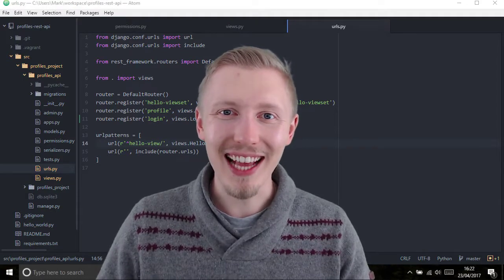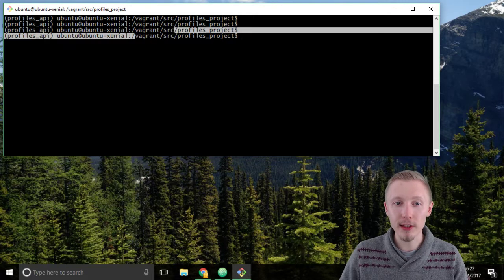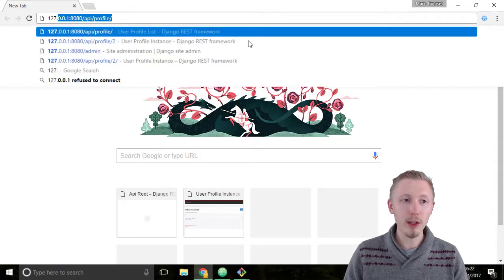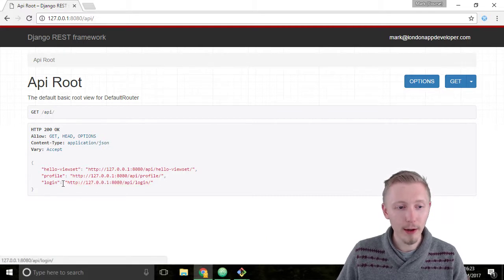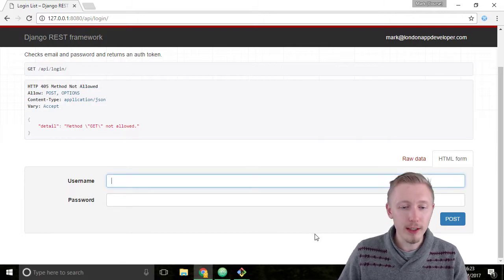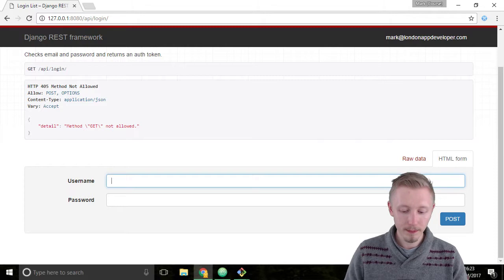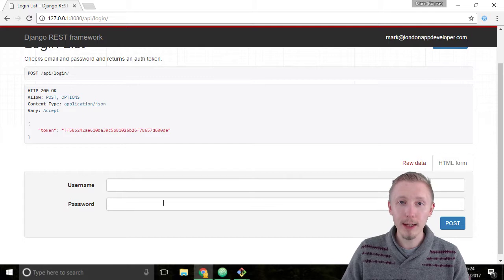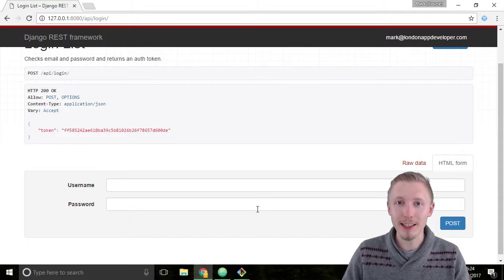51 Test login API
Next we'll test our login API to ensure it can generate tokens.